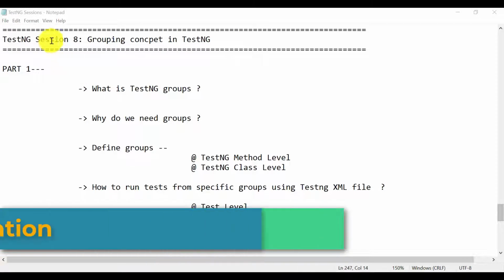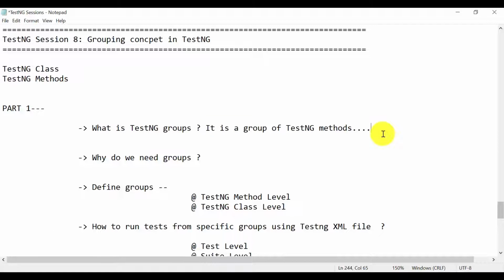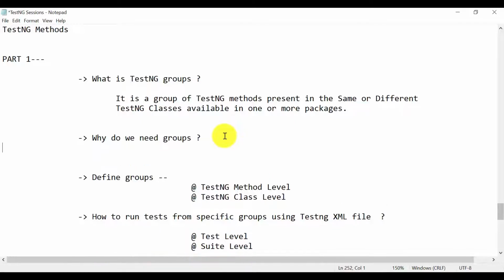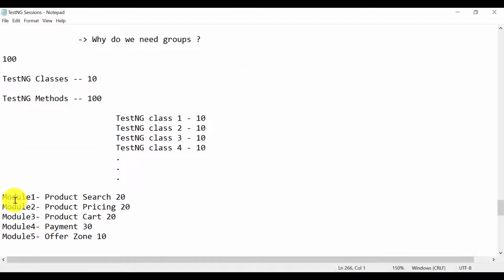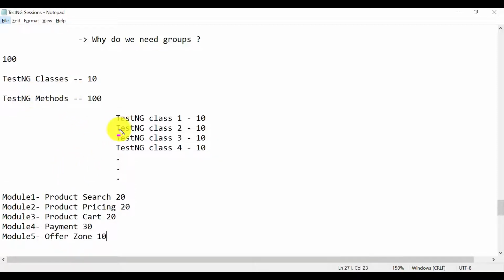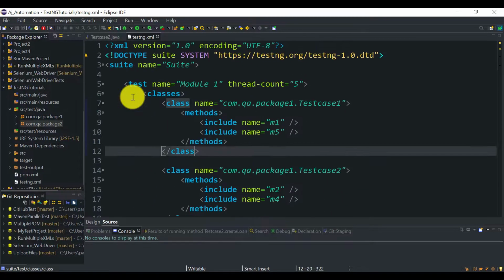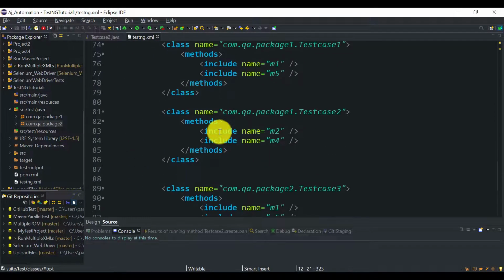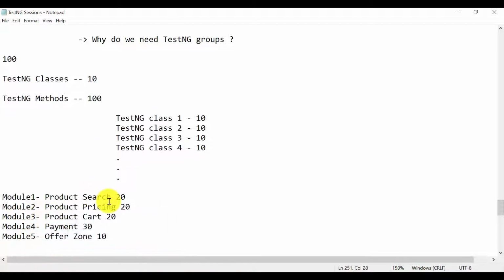S8 - Subpart 1 - Grouping concept in TestNG | What is TestNG groups | Why do we need TestNG groups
▶️ In this TestNG Framework Session, We will learn Grouping concept in TestNG framework , What is TestNG groups and Why do we need TestNG groups.

Session 8---

✅ What is TestNG groups ?
✅ Why do we need TestNG groups
✅ Define groups --
     @ TestNG Method Level
     @ TestNG Class Level
✅ How to run tests from specific groups using Testng XML file  ?

     @ Test Level
     @ Suite Level
✅ How to exclude specific groups from execution ?

✅ How to use Regular Expressions while running  testng groups